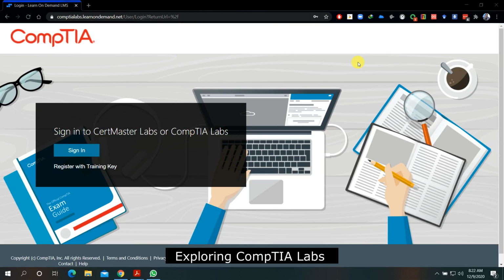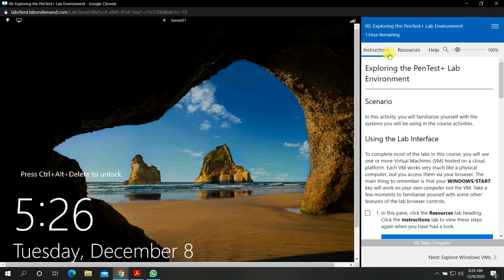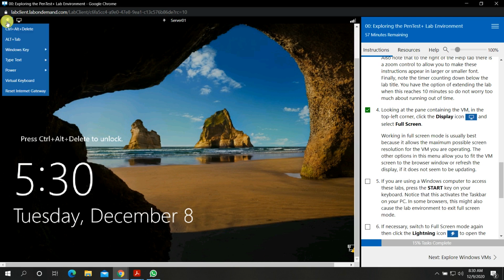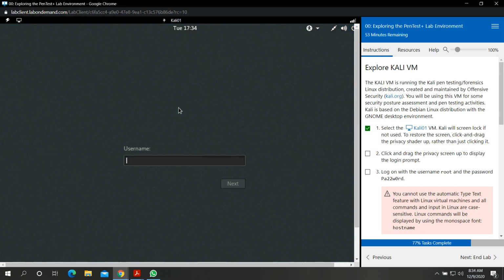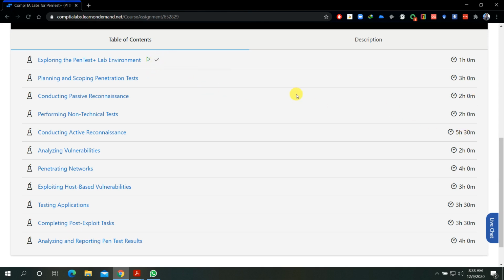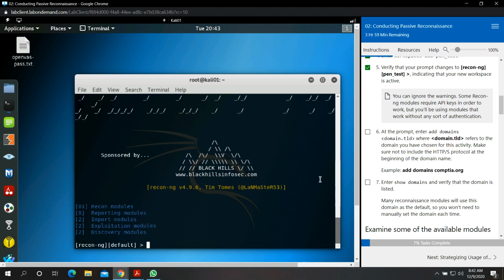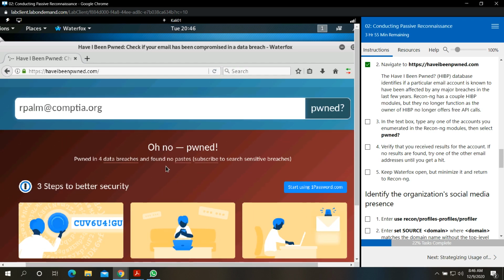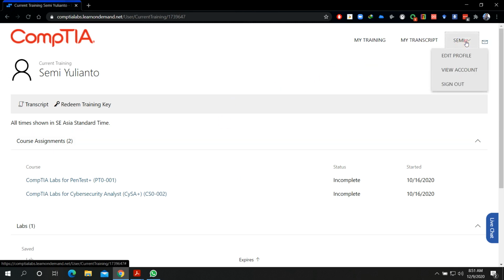First Look: CompTIA Labs - An Overview (Exploring the Labs)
A short tutorial video for candidates who would like to pursue CompTIA IT/Cyber Security Certifications.
CompTIA CertMaster Labs or CompTIA Labs is one of the HIGHLY recommended study tools from CompTIA to enrich your learning experience.